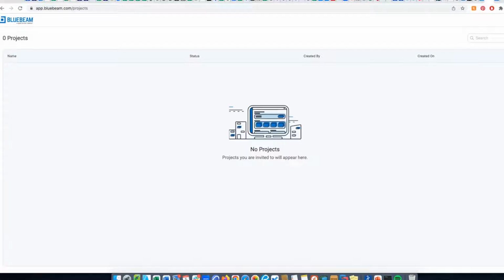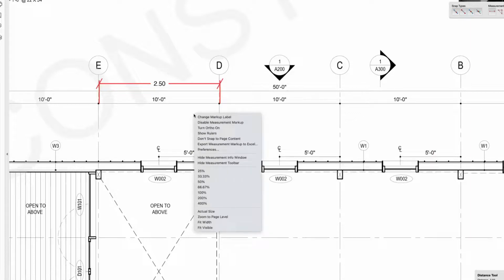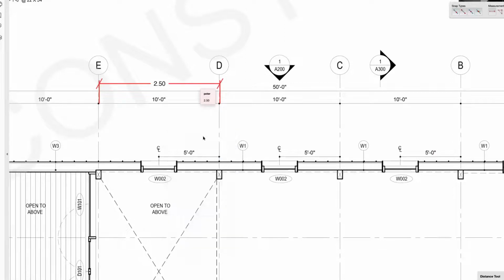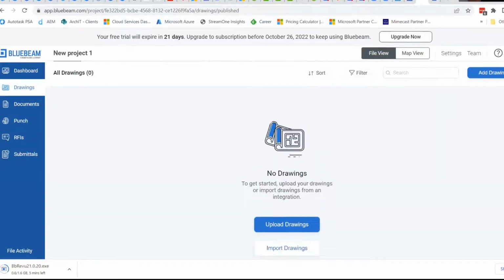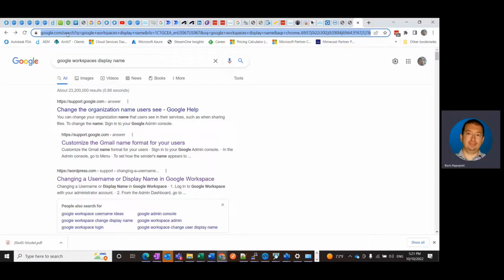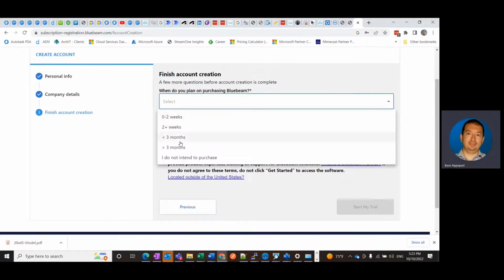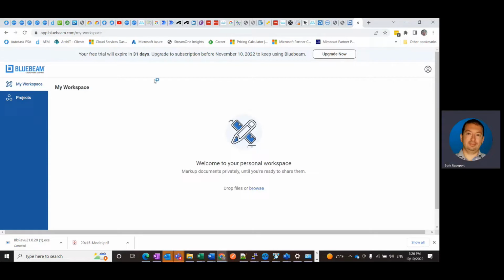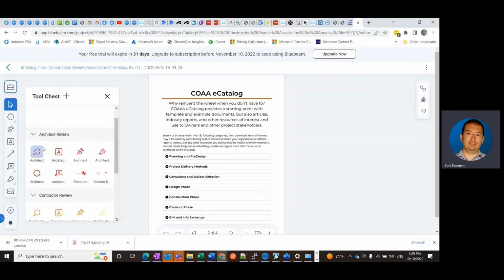Episode 51: PDF markup solutions for a Mac-based practice.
Here is the recording of our live Q&A event.

1. Running Bluebeam for PC.
2. New Bluebeam Cloud.
3. Using Adobe as a primary tool.

Find out by attending our recording. We covered:
If it does, let me know your questions by leaving a comment.